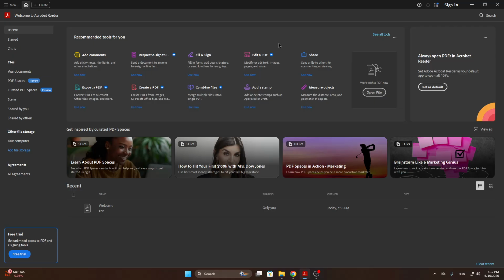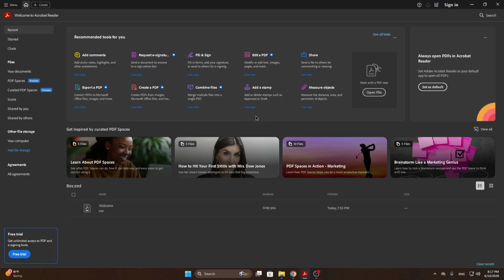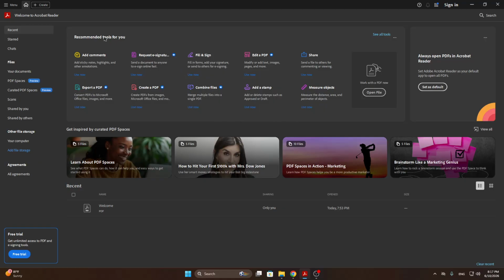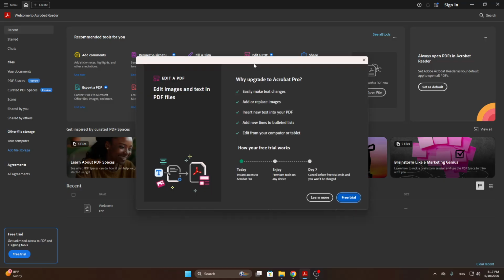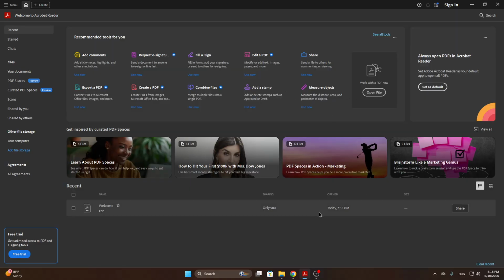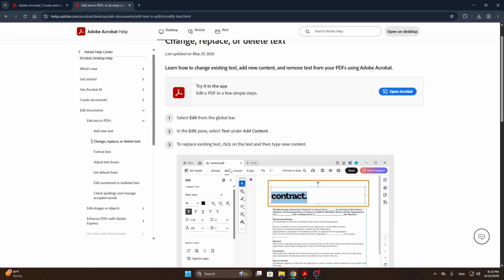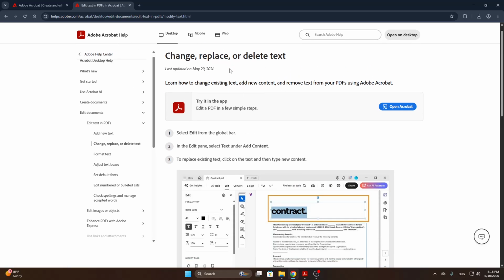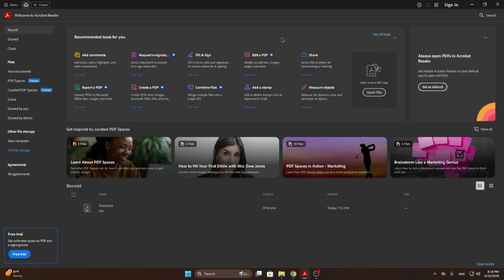How To Add Text to a PDF in Adobe Acrobat! Tutorial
Today we talk about adobe acrobat tutorial,pdf accessibility training,adobe acrobat,adobe acrobat guide,add text to a pdf in adobe acrobat